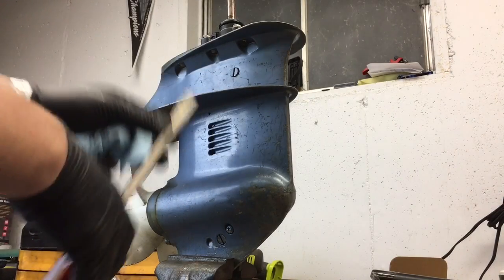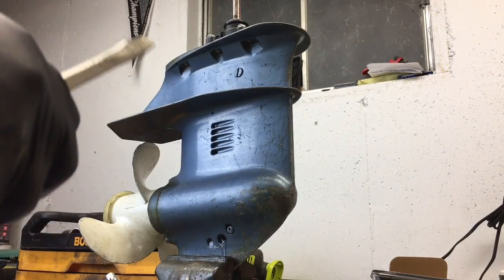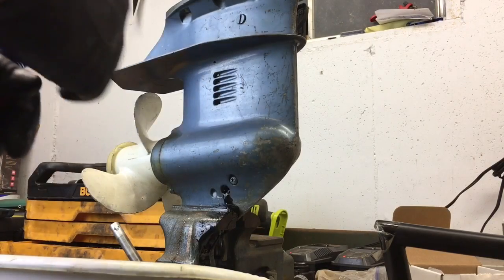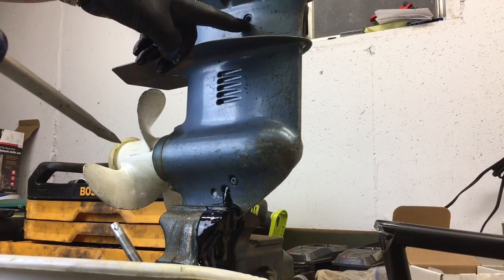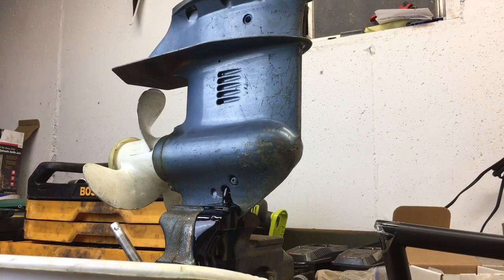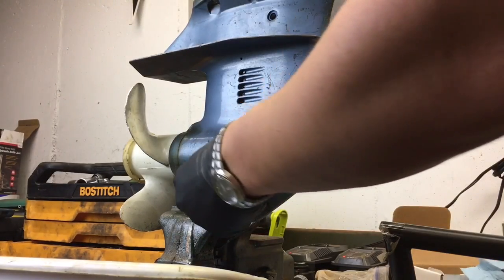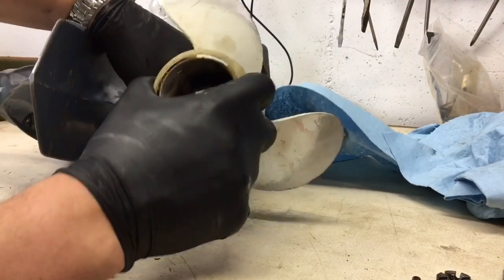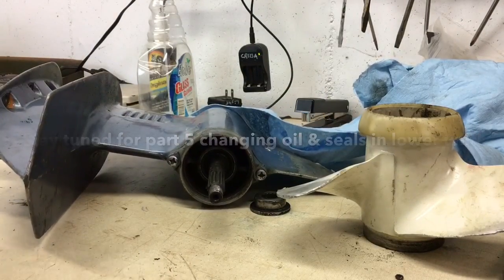Water in lower unit oil ?? 1977 Evinrude Outboard Motor Part 4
Hi Guys,
I'm putting together a series on outboard motors on how to remove the lower unit, how to replace your impeller and also on how to replace the seals and oil in the lower unit. These processes should apply to many models of the Johnson and Evinrude motors.  This is is Part 4 in the series be sure to check back for more coming soon!

The Water Pump Repair Kit with Housing that I used for the impeller was by Sierra and was part # 18-3327
It replaces Johnson and Evinrude 394711 and fits
1974-UP 9.9/15 HP 2 Stroke and 1995-UP 9.9/15 HP (4 Stroke)

Thanks
Joe